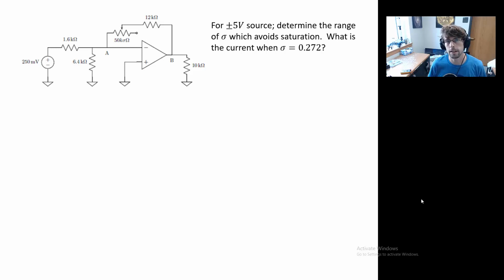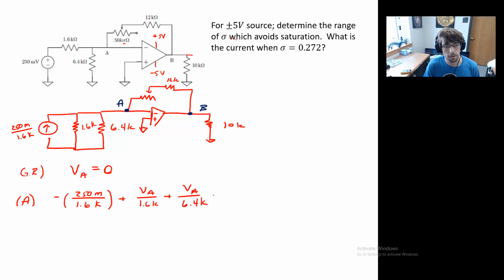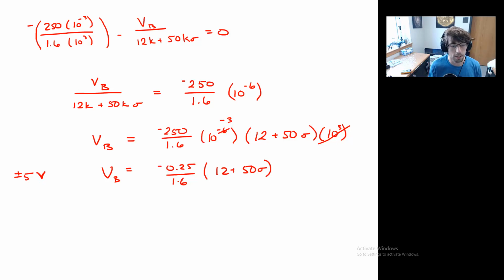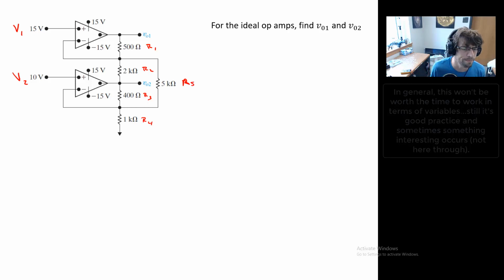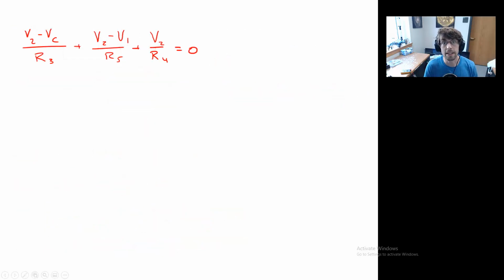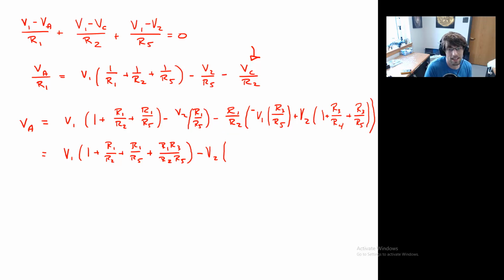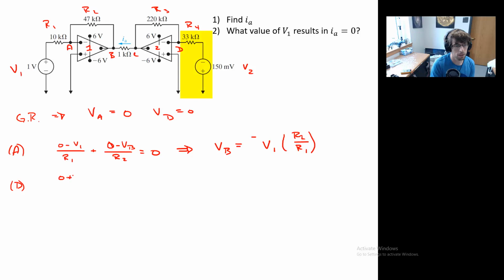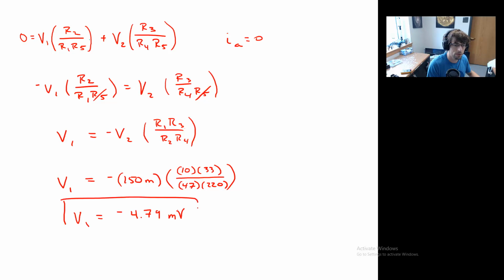Op Amp example 2